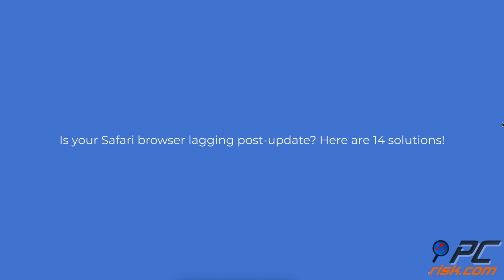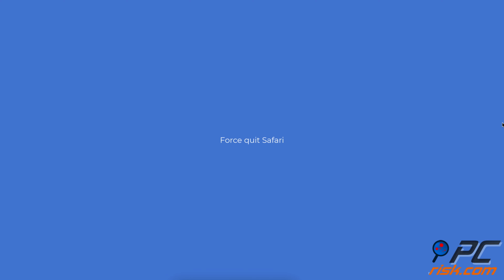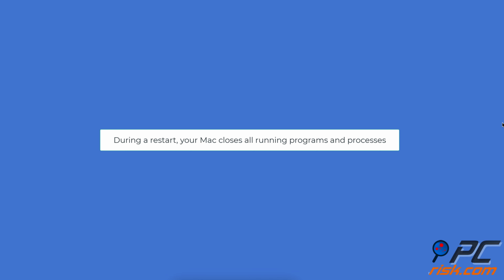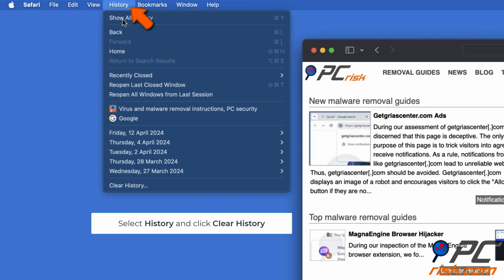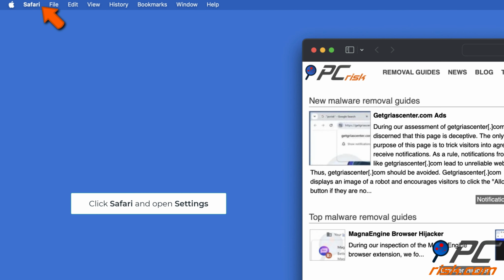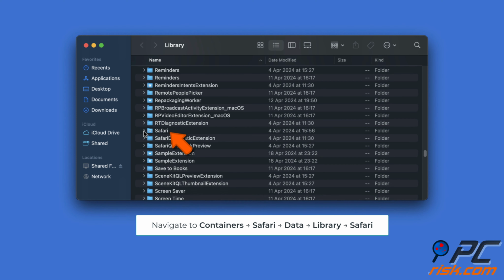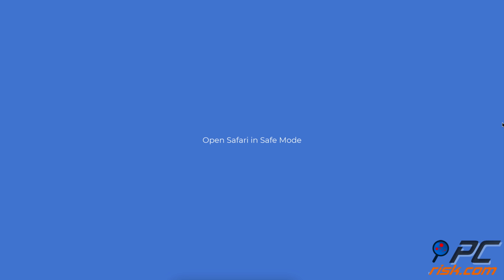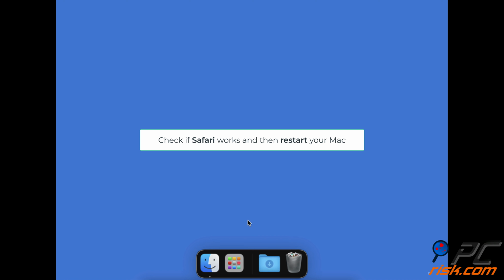Safari not working after the macOS update? Here's how to fix it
Video showing what to do when Safari not working after the macOS update.